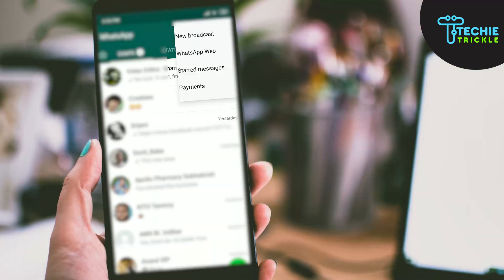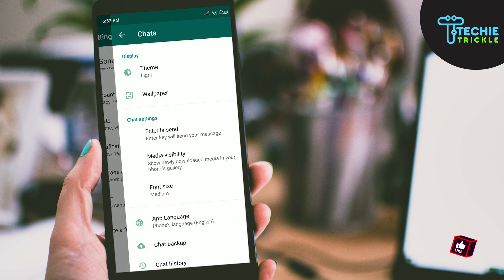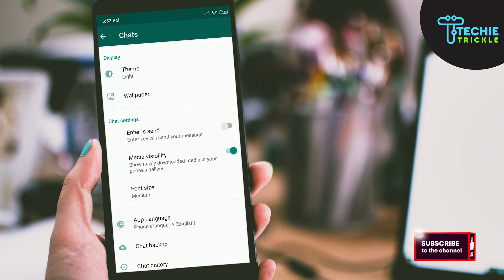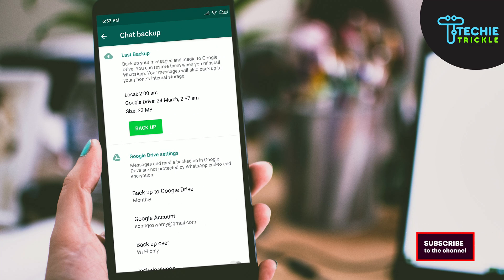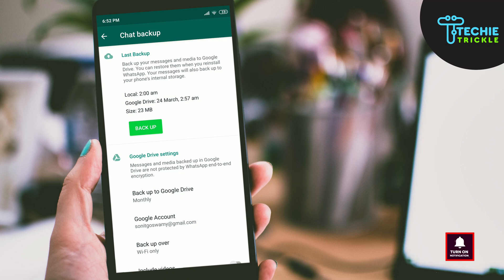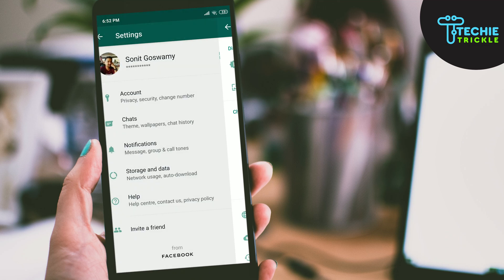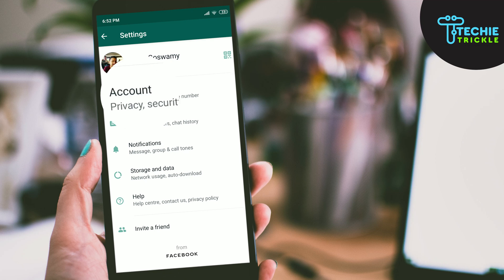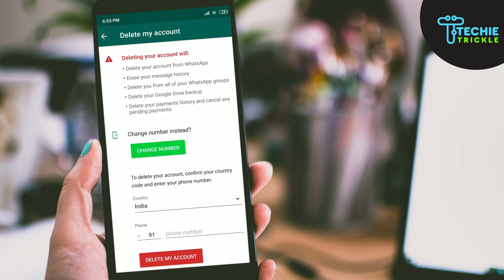How to Unblock yourself from Blocked Contacts in WhatsApp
I will show you exactly how you can unblock yourself if someone blocked you in the contacts list in whatsapp

P✂✂✂ Products I Use For Making Videos:-